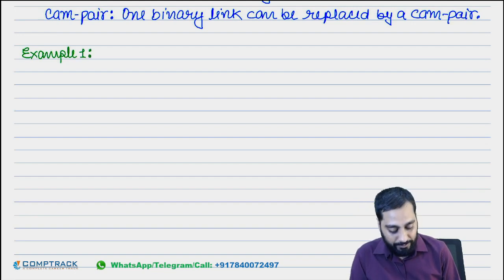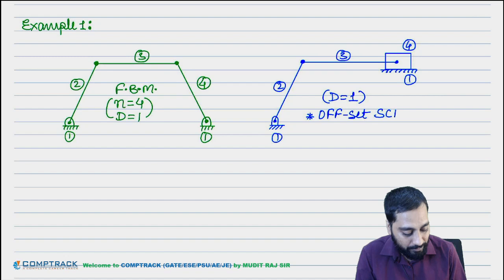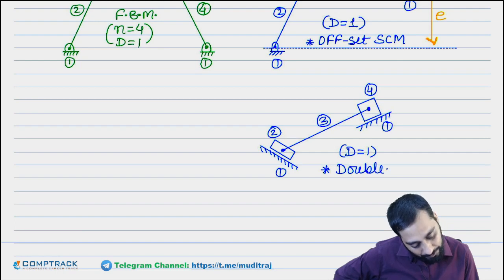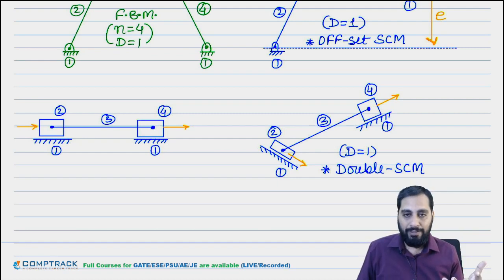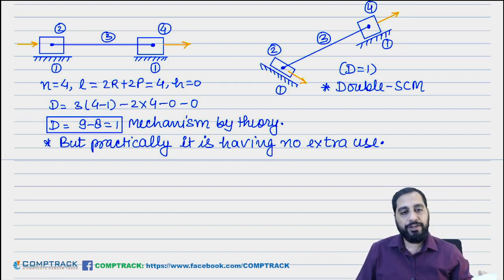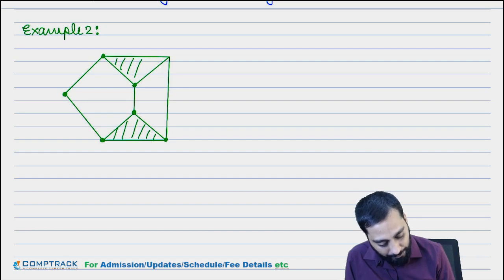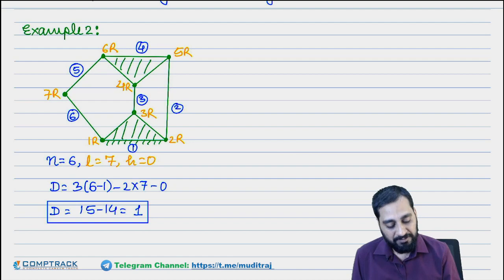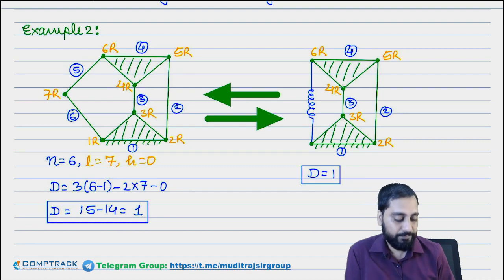Theory of Machines by Mudit Raj Sir | Equivalent Mechanisms Part 1 | GATE ESE PSU SSC JE